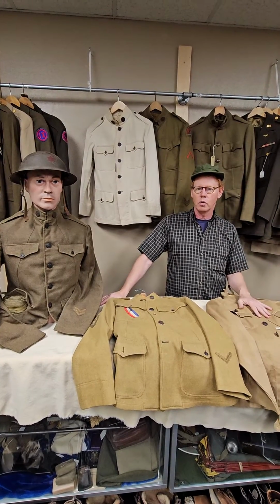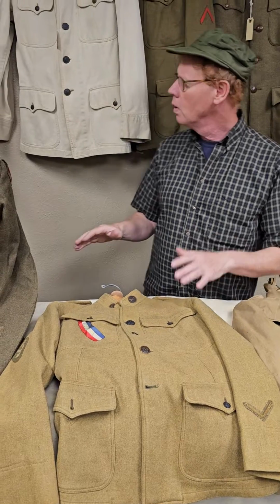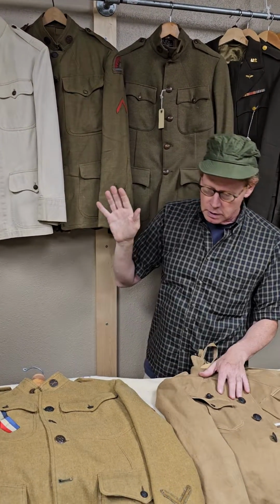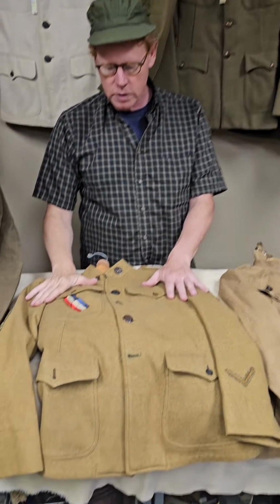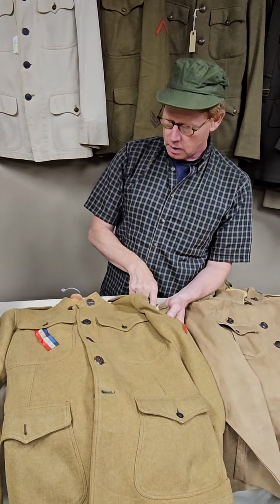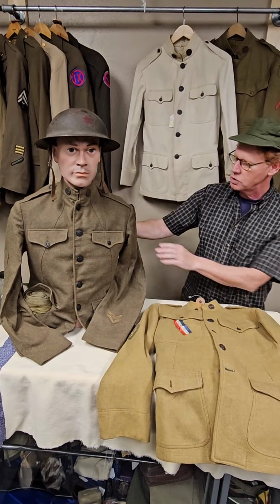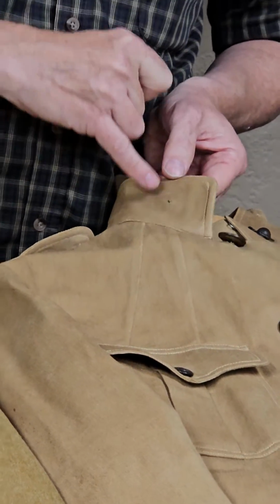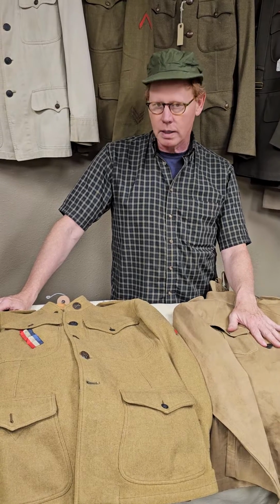A short lesson in WWI American uniforms with Drew from The War Front